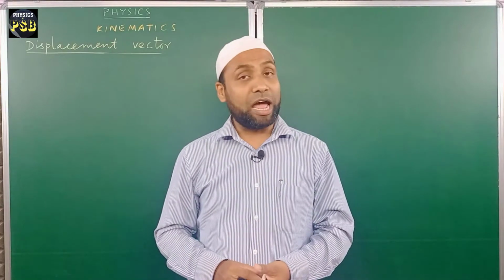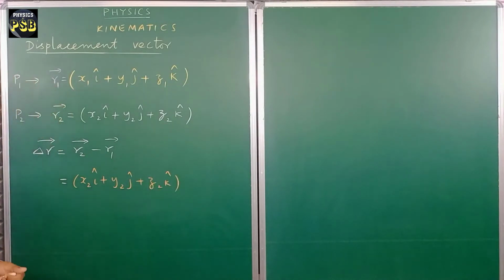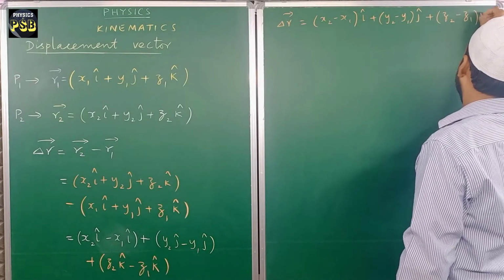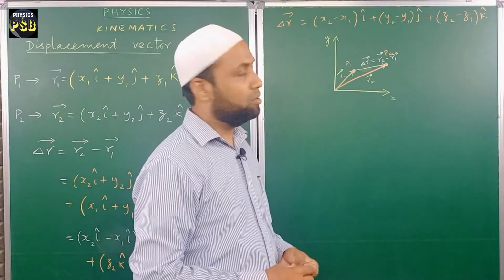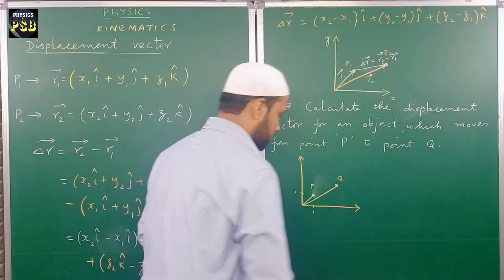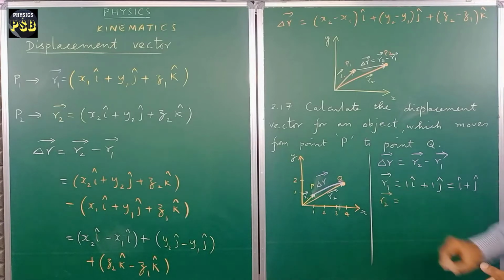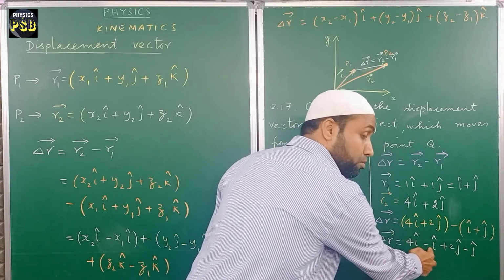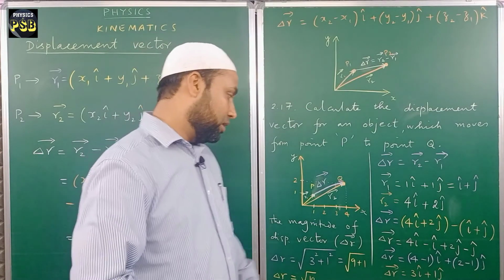Displacement Vector | Kinematics | Class 11 Physics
This video explains Displacement Vector with the help of few examples.@siddeeqbasha

My Laptop
Acoustic Foam
Tripod Stand